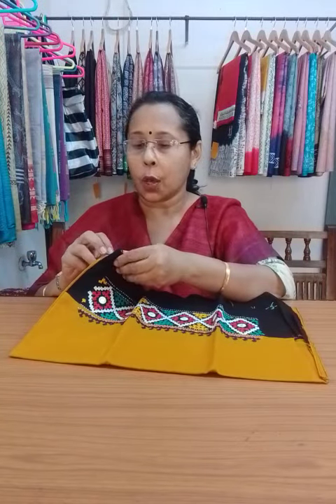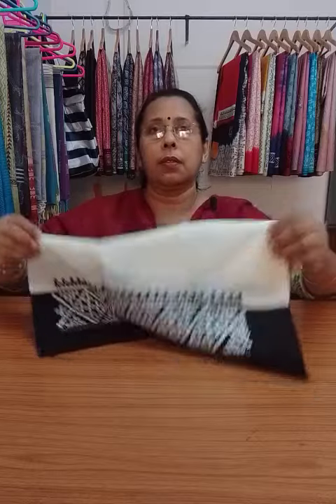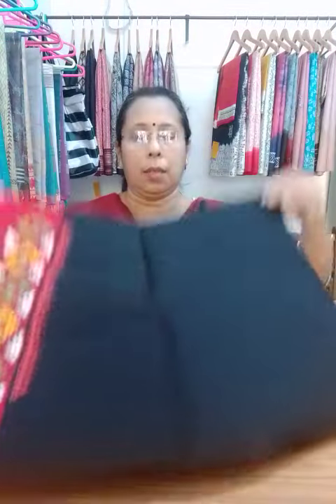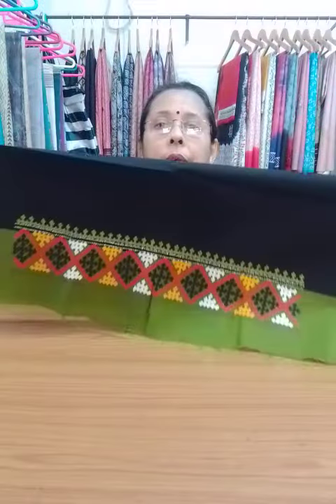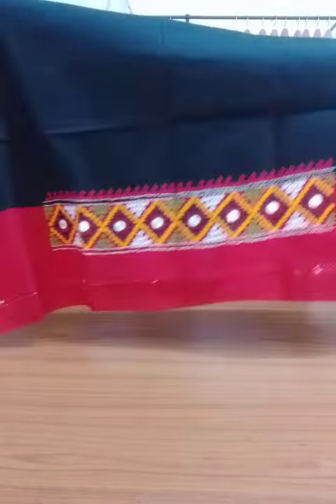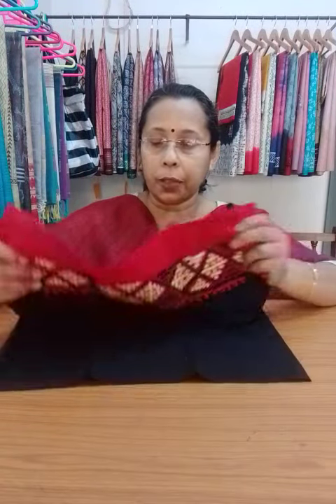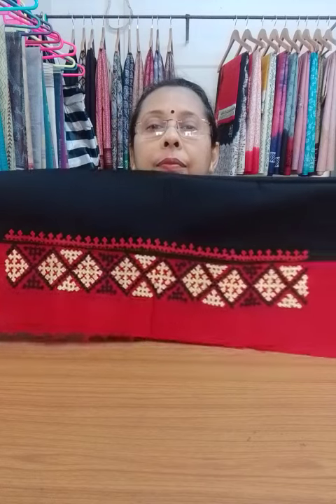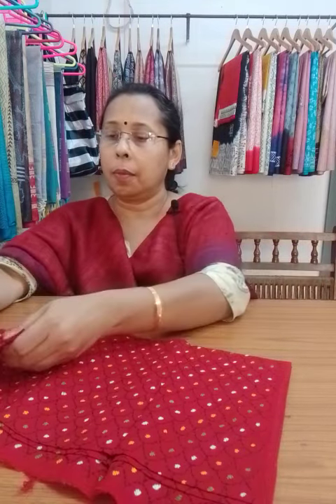Gujrati/Kutch Embroidery $ Kantha Embroidery Cotton Blouse Pieces. Booking No... 9432662588